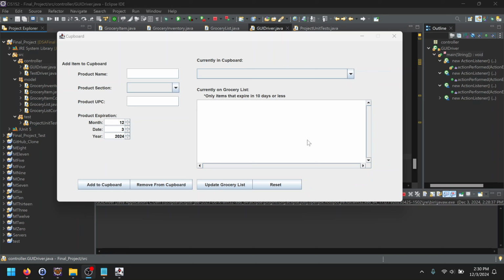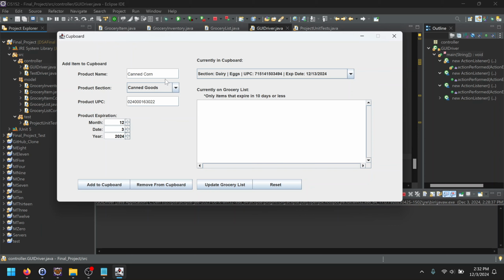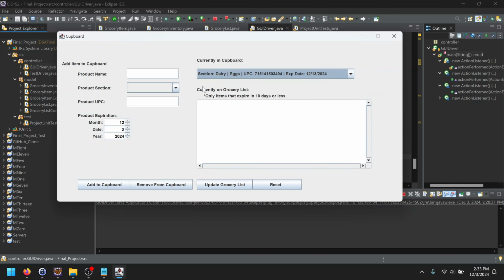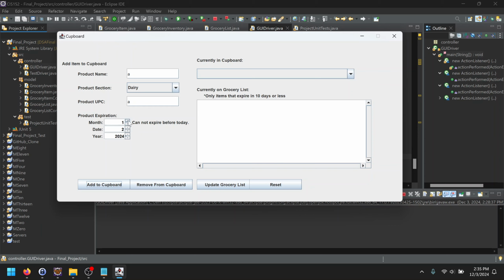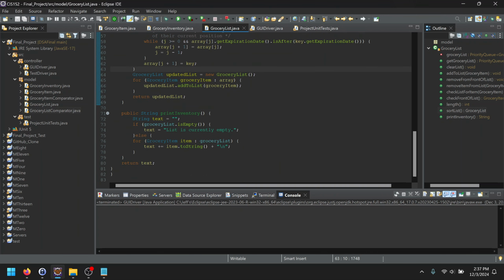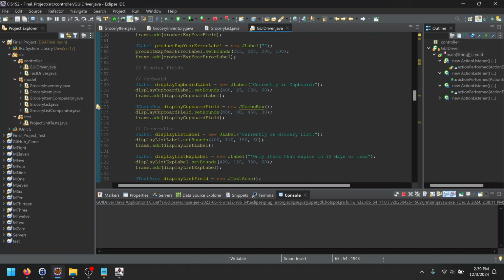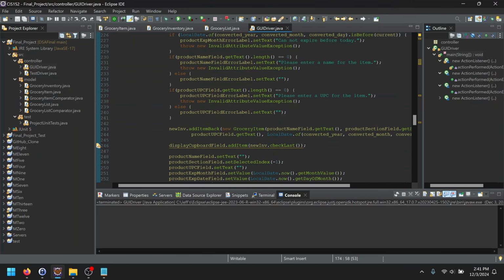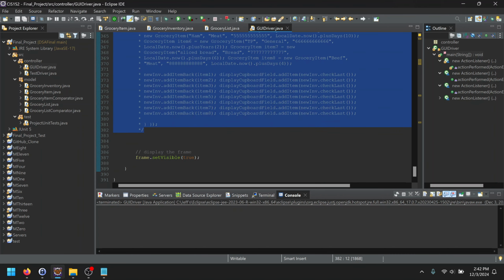Final Project Johnson Full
This is the full overview of my final project for CIS 152.  This might not be the final version of the app, who knows what's in store in the future.